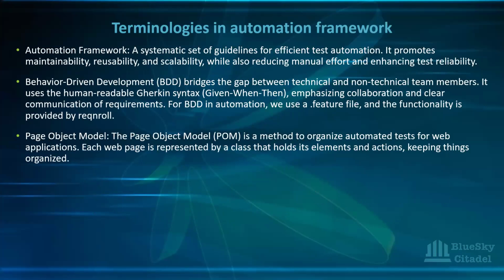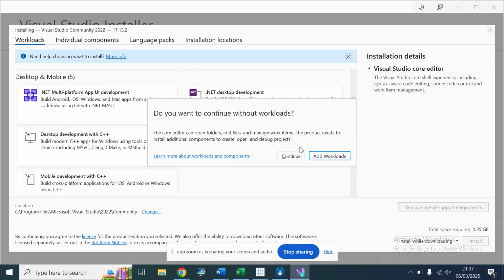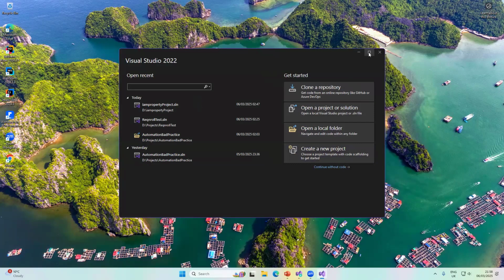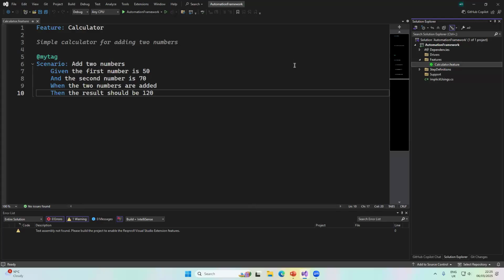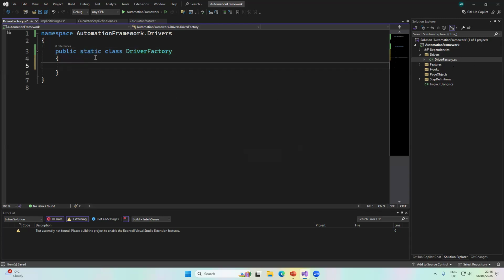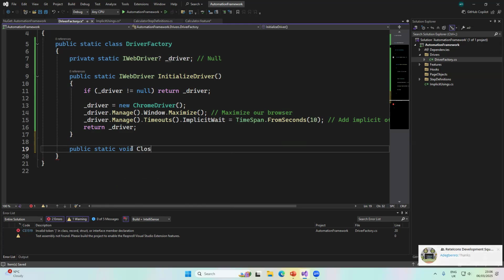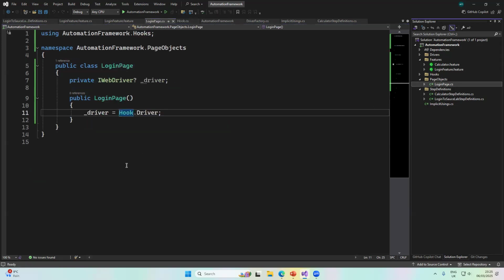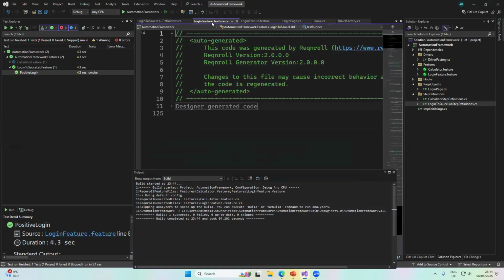SOFTWARE TESTING AUTOMATION 6MAR25